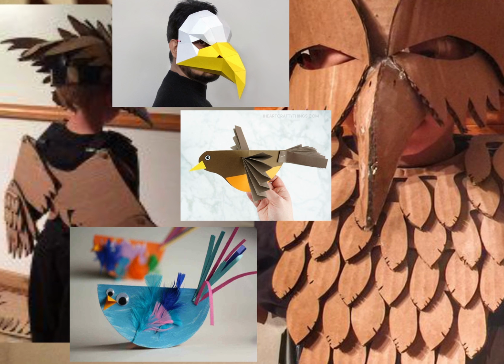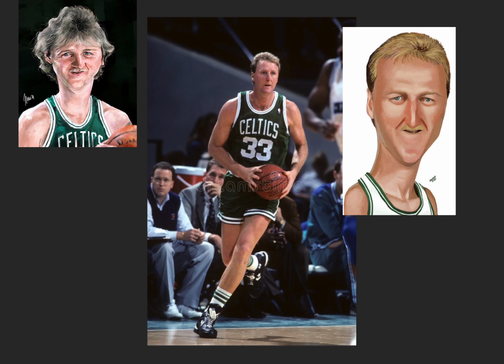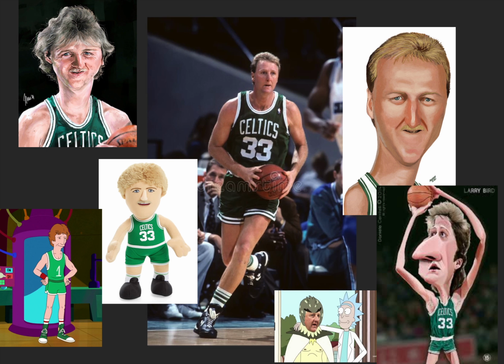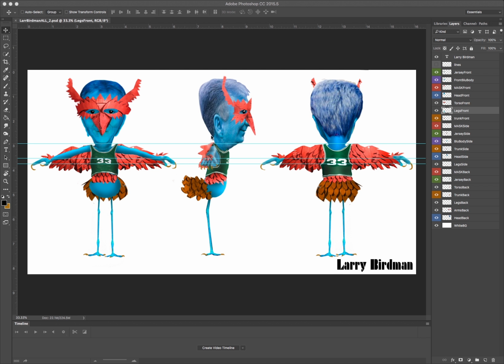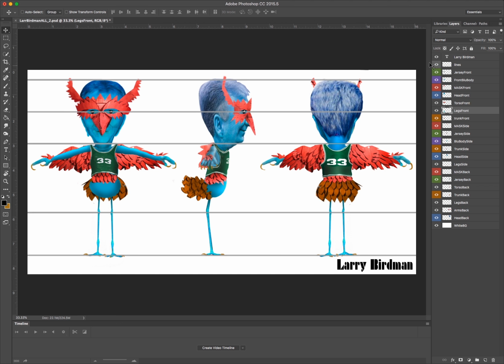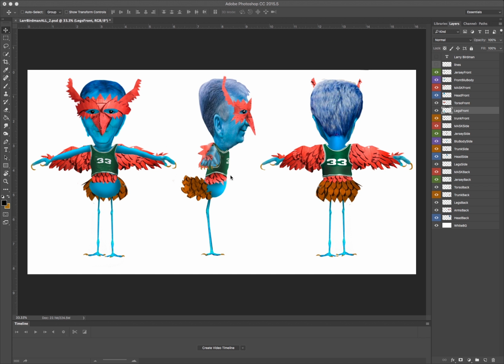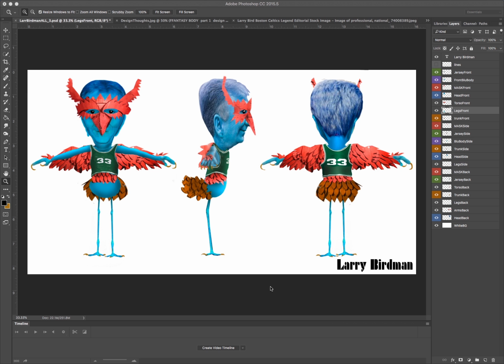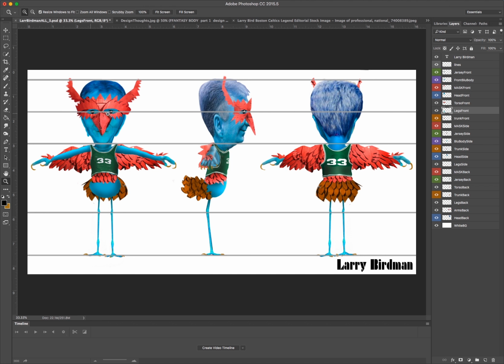Fantasy Body, Part 1(design ideas)